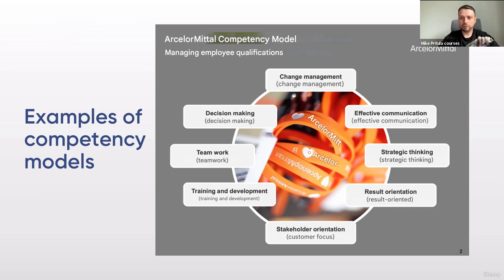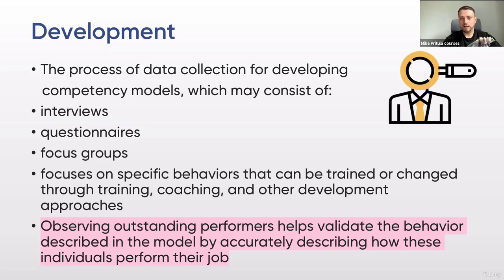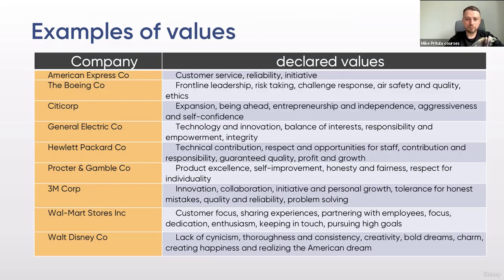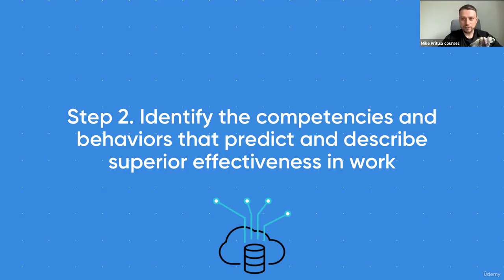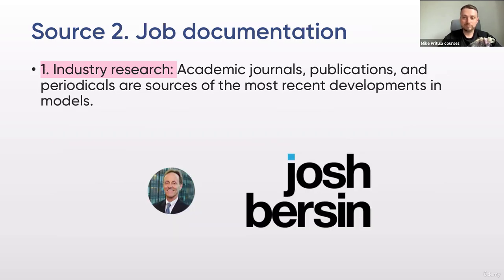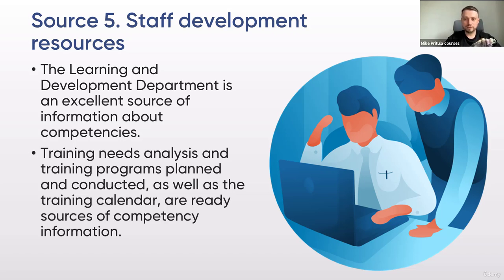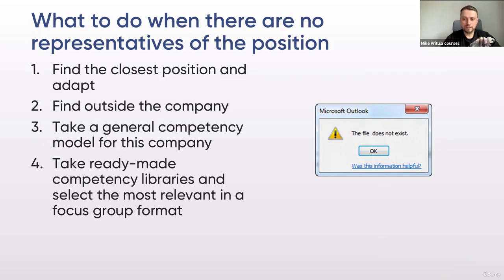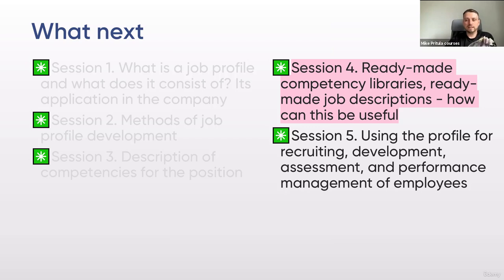💡 How to Describe Competencies for a Job Position | #3 Unlock Skills for Success ✨- Free Flow Edu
In Lecture #3, we uncover how to effectively describe competencies required for any job position. Learn the art of identifying and defining key skills, traits, and experiences that make a candidate the right fit!
👉 What you will learn:

What competencies are essential for different roles? 📋
How to identify and describe key skills for job profiles 💼
Aligning competencies with company goals and culture 🎯